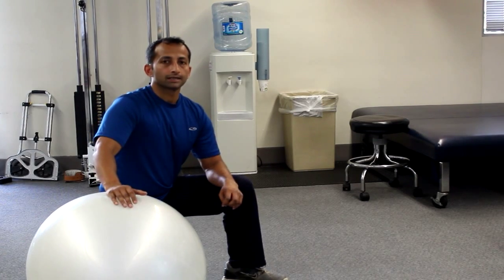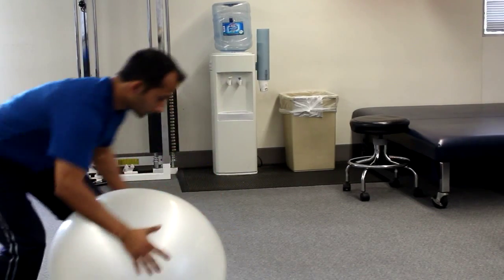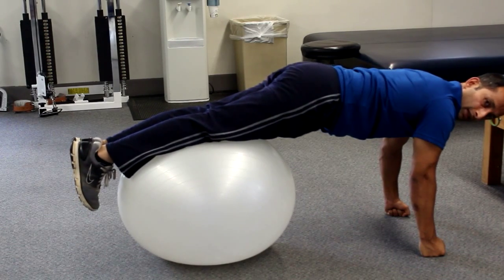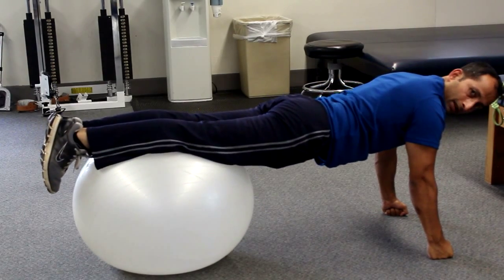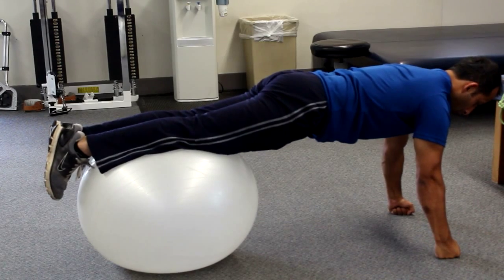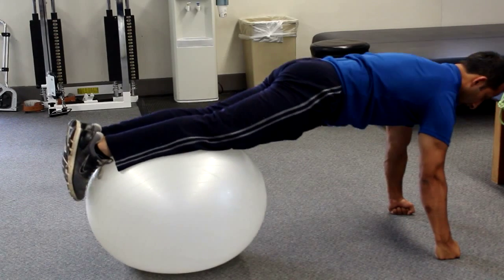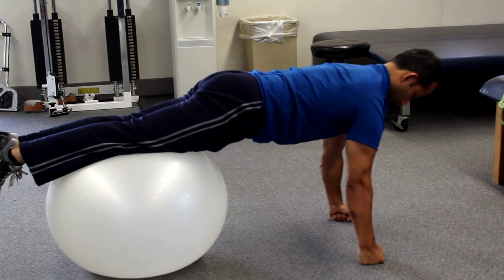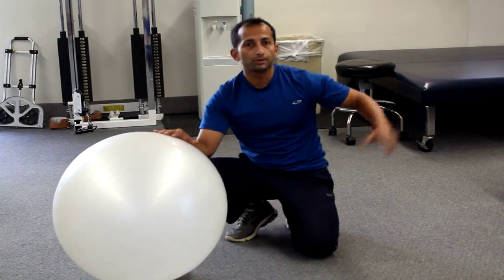Core Strengthening The Right Way